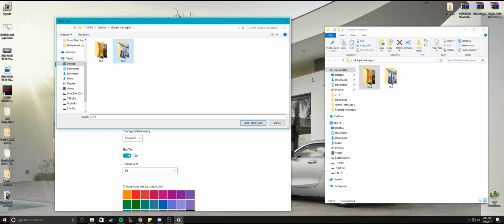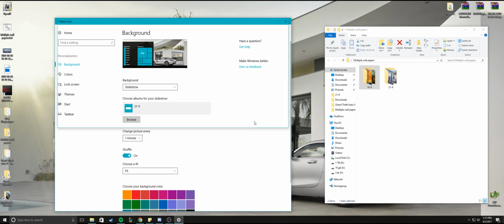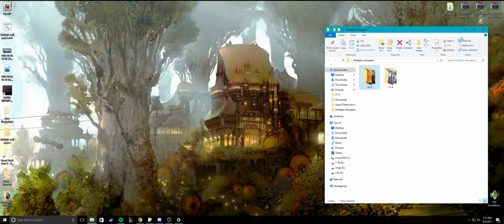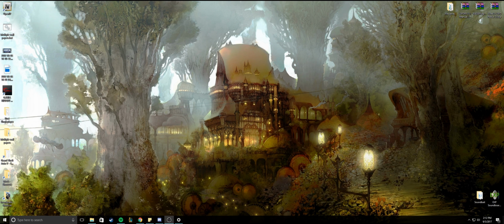How to set multiple wallpapers windows 10 (Working 2017) ***DUAL MONITORS***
I show you guys how to set multiple wall papers on dual monitors.